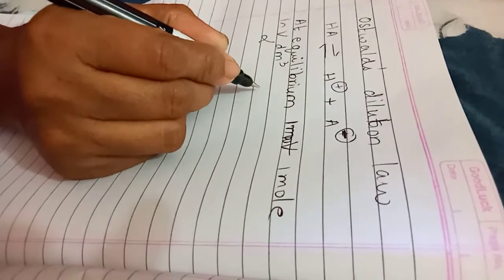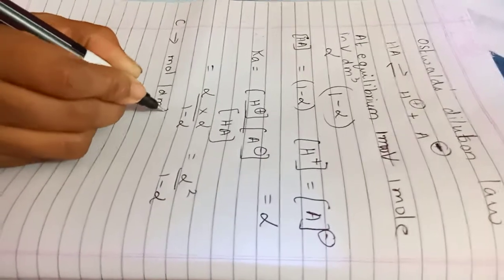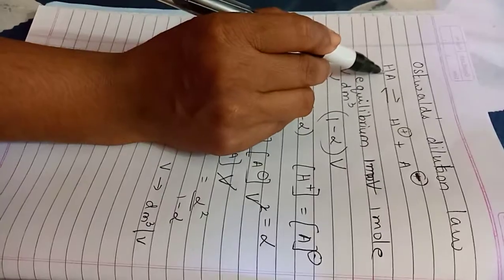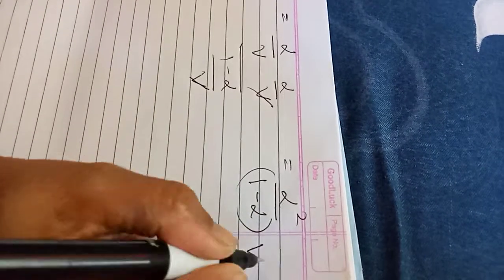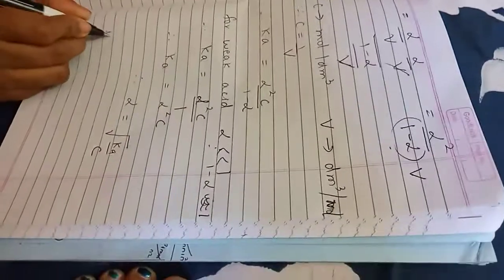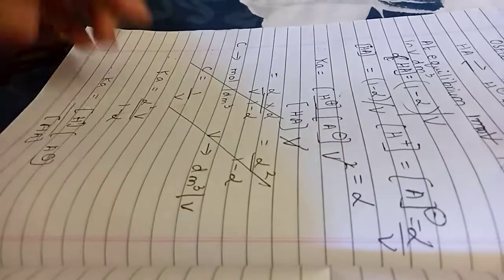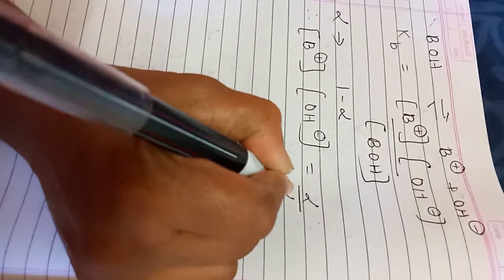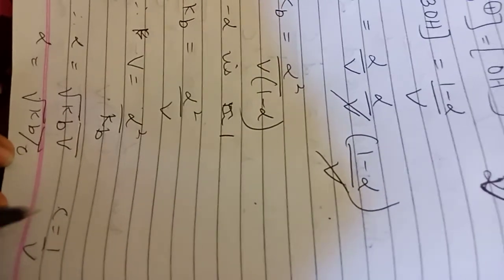November 21, 2020